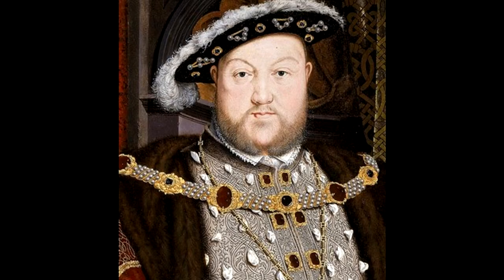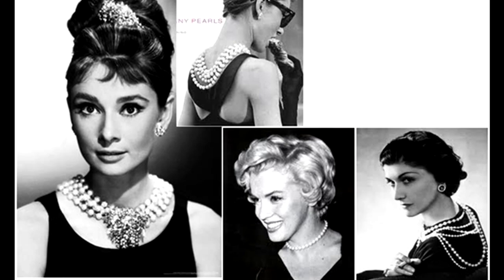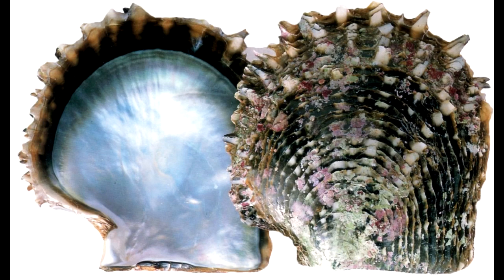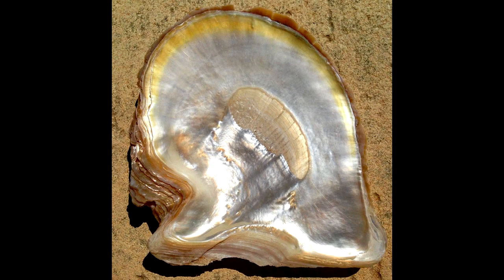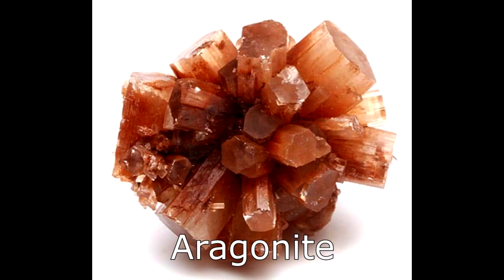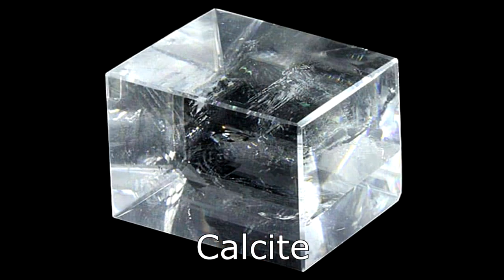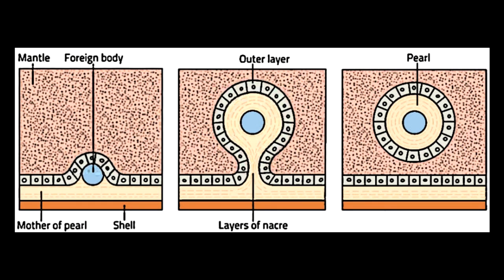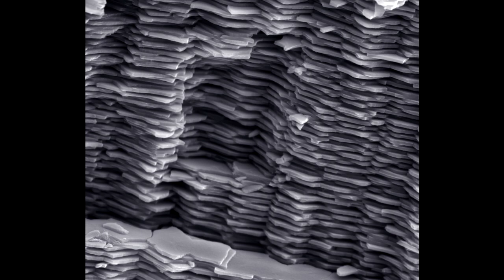Pearl Parties…. Fake? Real? Scam?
Ever wondered what is the difference between 'Real' and 'Fake' Pearls?
Well here is a video that tells you the basics about pearls and we have our very own pearl party to see what type of pearls we get.

Music provided Free Music Vlogs youtu.be/7Gkrf3KWR8K